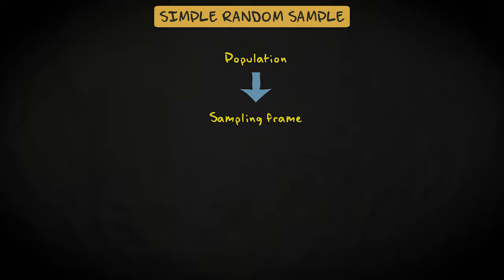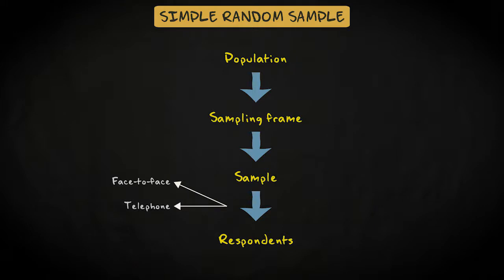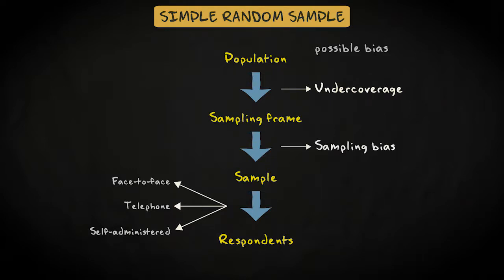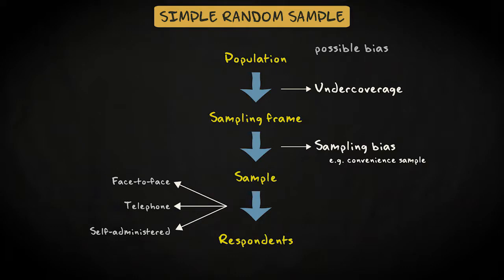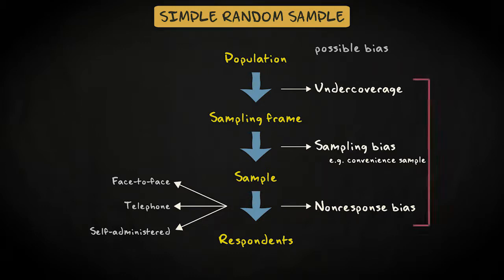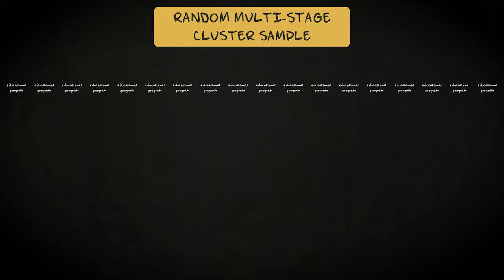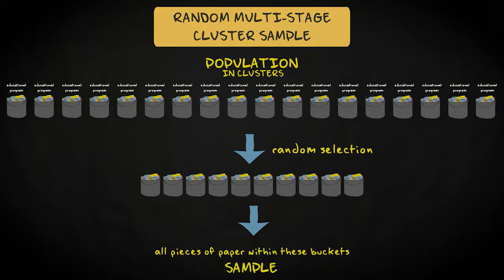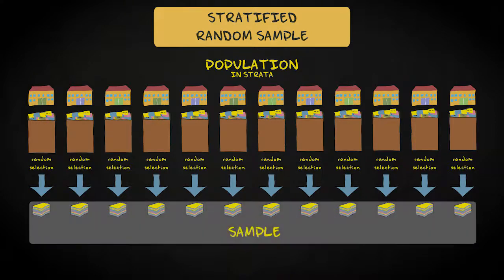5.02 Sampling - Basic Statistics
Link to this course:
5.02 Sampling - Basic Statistics
Understanding statistics is essential to understand research in the social and behavioral sciences. In this course you will learn the basics of statistics; not just how to calculate them, but also how to evaluate them. This course will also prepare you for the next course in the specialization - the course Inferential Statistics.

In the first part of the course we will discuss methods of descriptive statistics. You will learn what cases and variables are and how you can compute measures of central tendency (mean, median and mode) and dispersion (standard deviation and variance). Next, we discuss how to assess relationships between variables, and we introduce the concepts correlation and regression.

The second part of the course is concerned with the basics of probability: calculating probabilities, probability distributions and sampling distributions. You need to know about these things in order to understand how inferential statistics work.

The third part of the course consists of an introduction to methods of inferential statistics - methods that help us decide whether the patterns we see in our data are strong enough to draw conclusions about the underlying population we are interested in. We will discuss confidence intervals and significance tests.

You will not only learn about all these statistical concepts, you will also be trained to calculate and generate these statistics yourself using freely available statistical software.
Statistics, Confidence Interval, Statistical Hypothesis Testing, R Programming
This course is really awesome. Designed well. Looks like a lot of efforts have been taken by the team to build this course. Kudos to everyone. Keep up the good work and thank you very much.,One of the best courses of statistics for the beginners. The concepts are well explained, the learning path well researched and above everything the R labs were ideal for the beginners.
Methods for summarizing sample data are called descriptive statistics. However, in most studies we’re not interested in samples, but in underlying populations. If we employ data obtained from a sample to draw conclusions about a wider population, we are using methods of inferential statistics. It is therefore of essential importance that you know how you should draw samples. In this module we’ll pay attention to good sampling methods as well as some poor practices. To draw conclusions about the population a sample is from, researchers make use of a probability distribution that is very important in the world of statistics: the sampling distribution. We’ll discuss sampling distributions in great detail and compare them to data distributions and population distributions. We’ll look at the sampling distribution of the sample mean and the sampling distribution of the sample proportion.